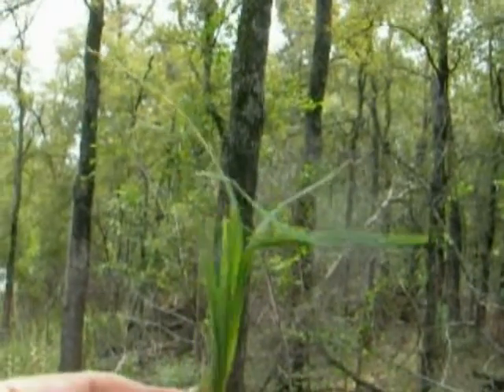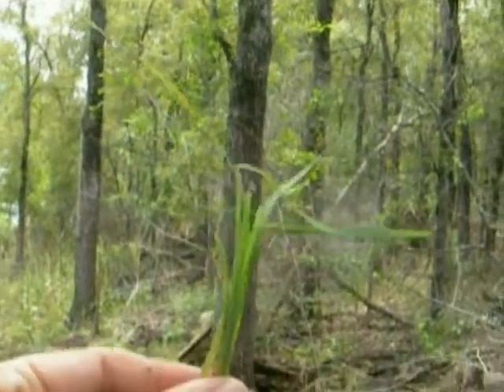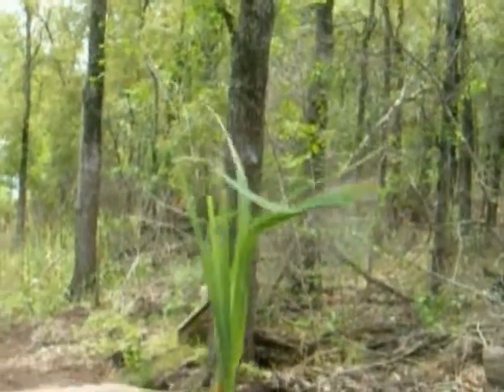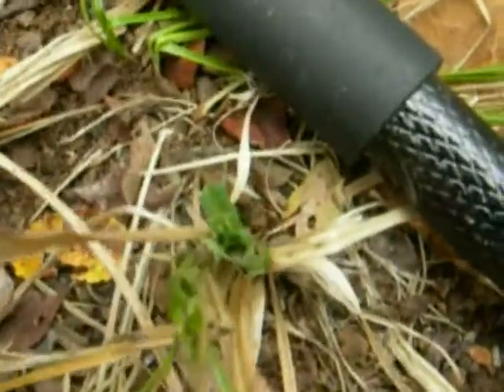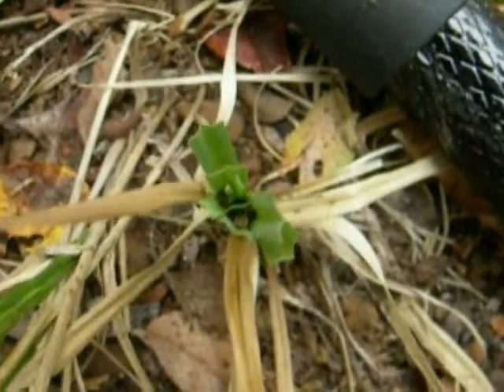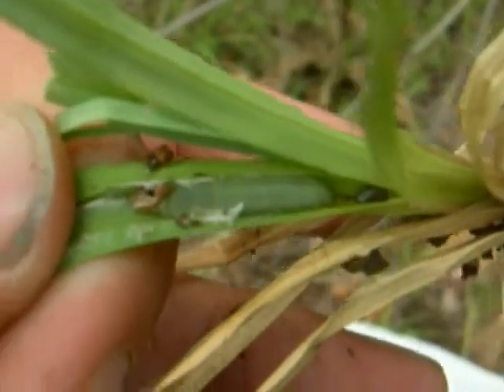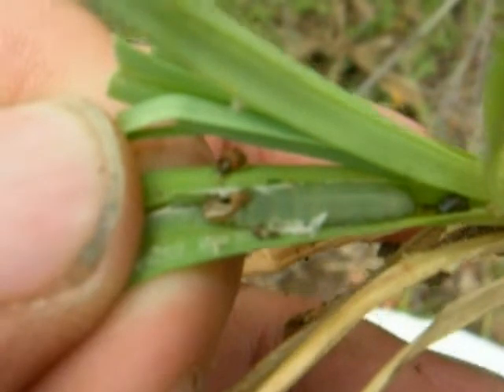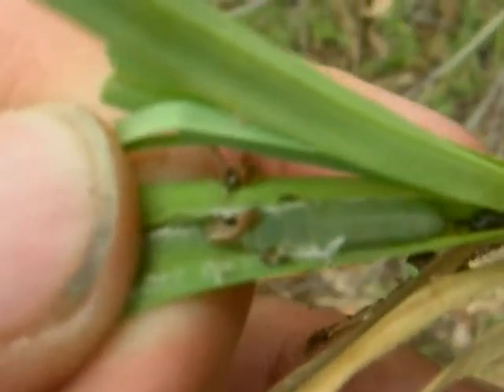Finding Dun Skipper Larvae in Texas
This video shows the nest of Dun Skipper larvae (Euphyes vestris metacomet).  Not only does dun skipper larvae create nests in this fashion but other species of Euphyes skippers create similar nests.